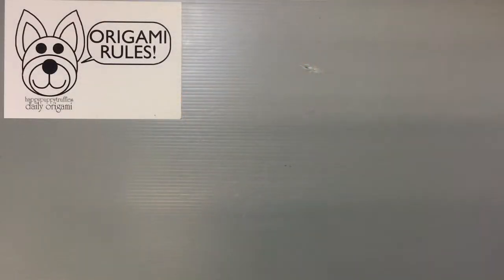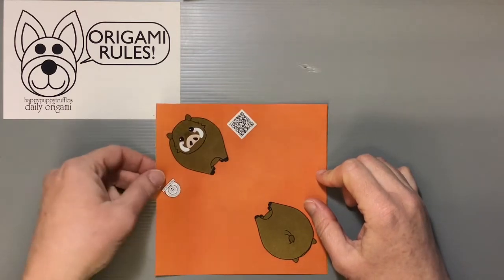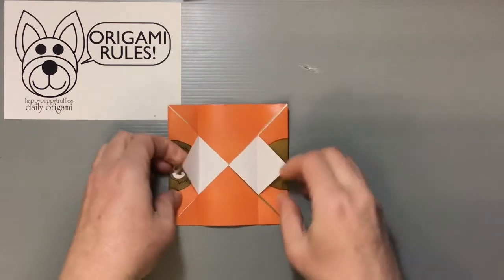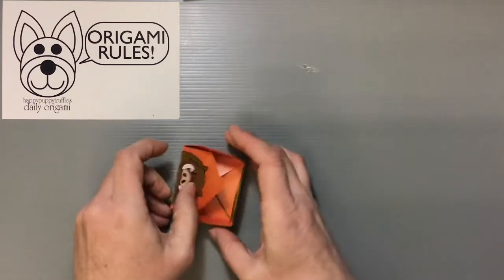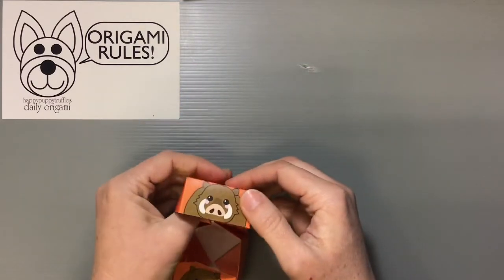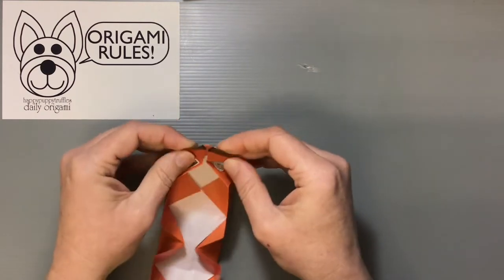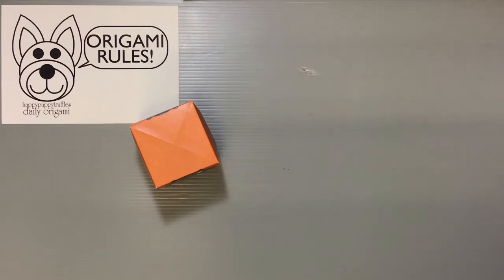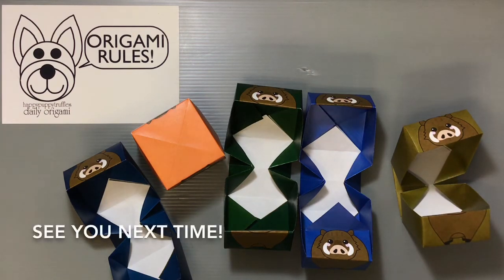2019 Boar Origami Gift Box Print Your Own